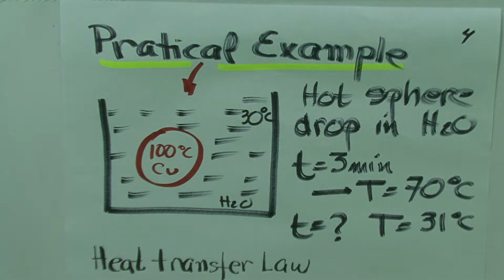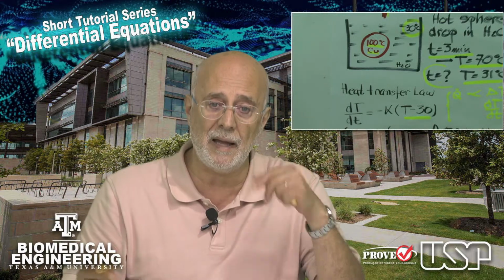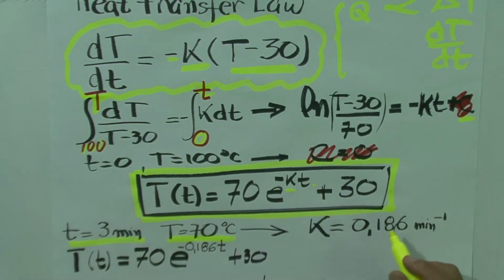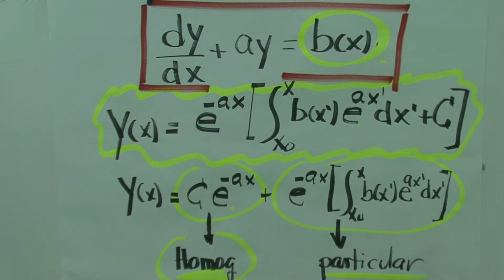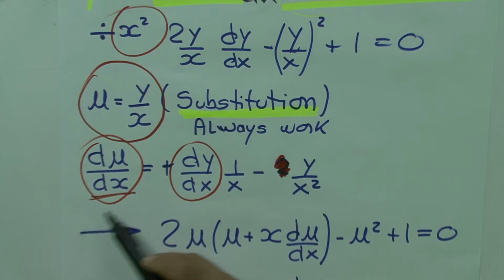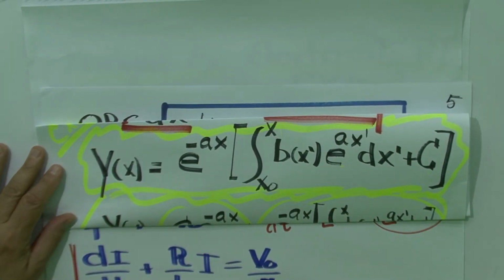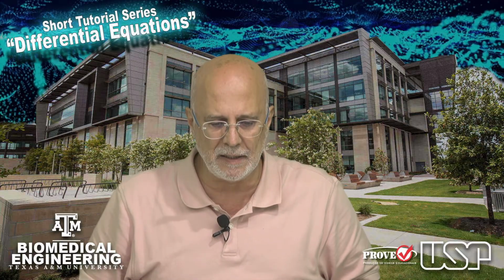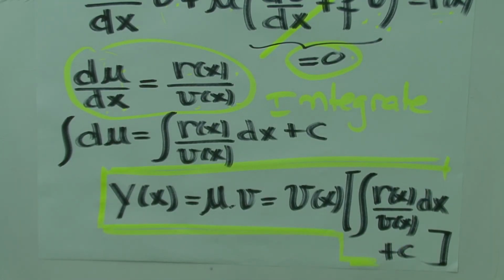Short tutorial Series Differential Equations Lecture 4